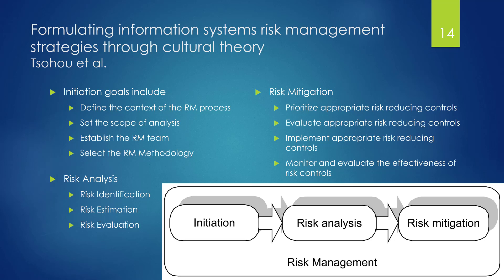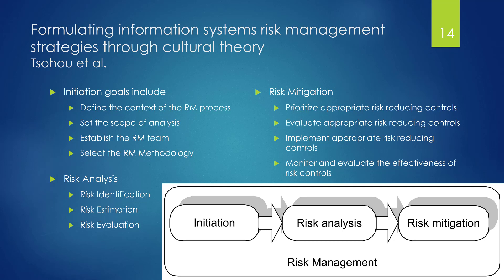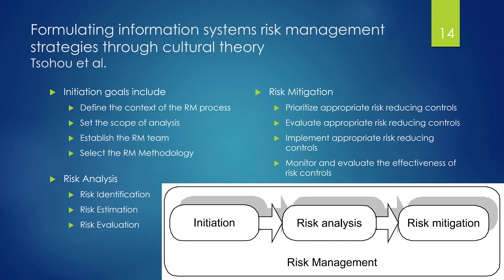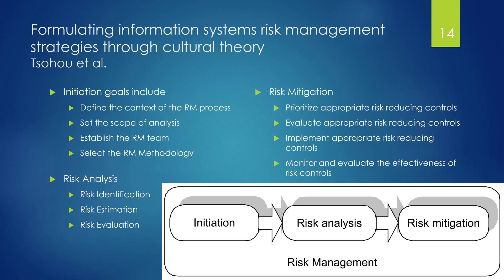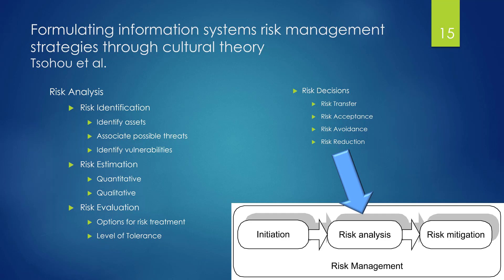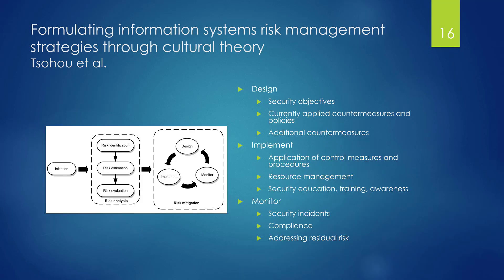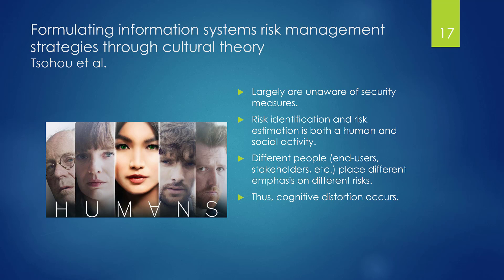3 Culural Theory Design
This is the third of seven videos exploring Wheeler's most excellent book on Risk Management and specifically chapter 2. This video explores an additional reading on cultural theory.

Table of Contents:

00:00 - Formulating information systems risk management strategies through cultural theory Tsohou et al.
03:02 - Formulating information systems risk management strategies through cultural theory Tsohou et al.
03:45 - Formulating information systems risk management strategies through cultural theory Tsohou et al.
04:41 - Formulating information systems risk management strategies through cultural theory Tsohou et al.